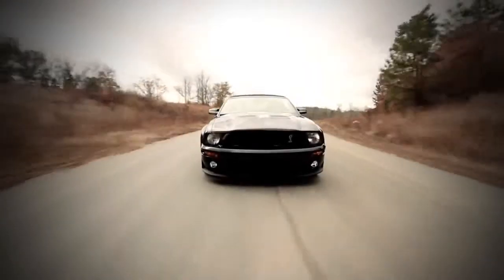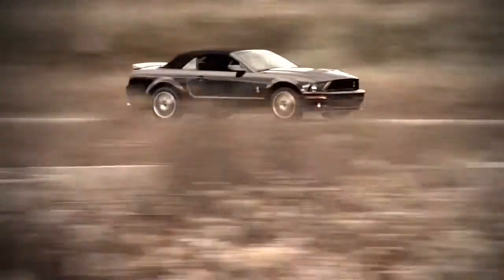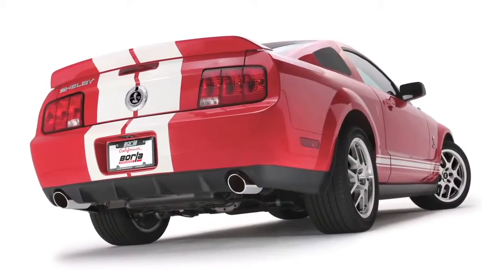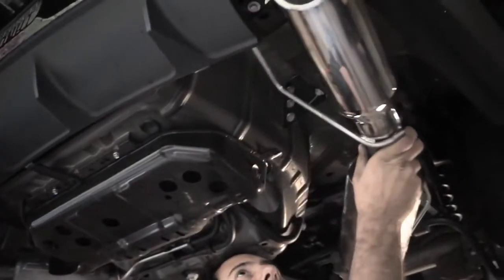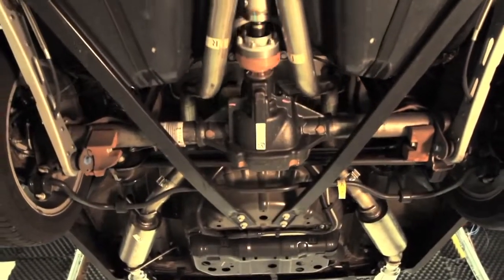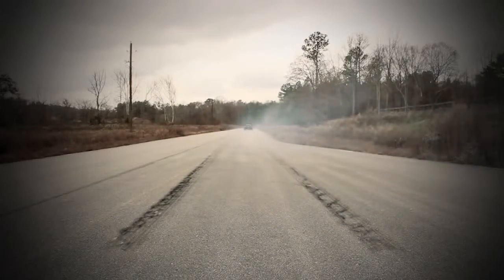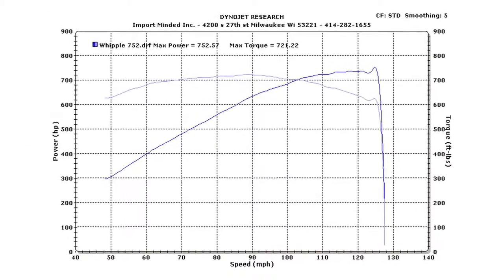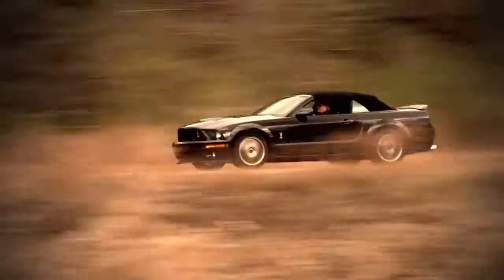Выхлоп Borla Shelby GT500